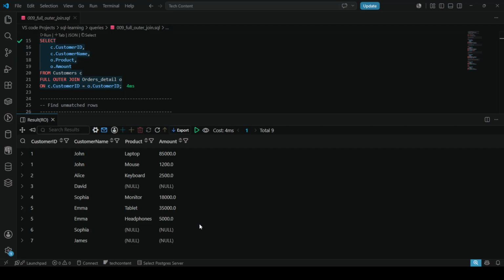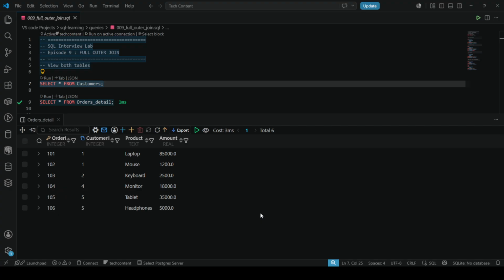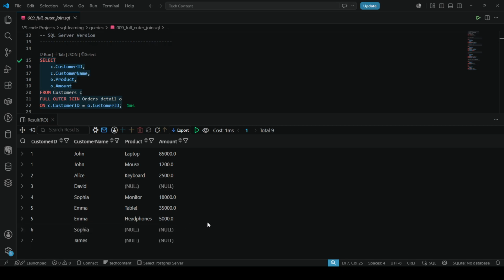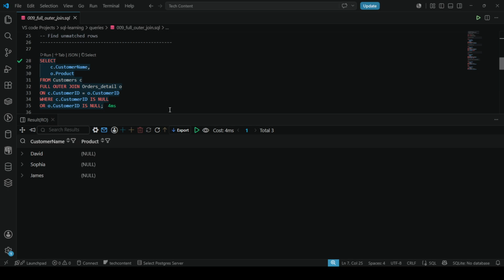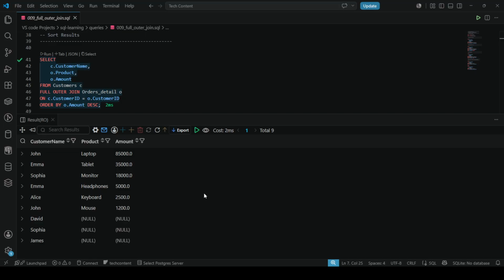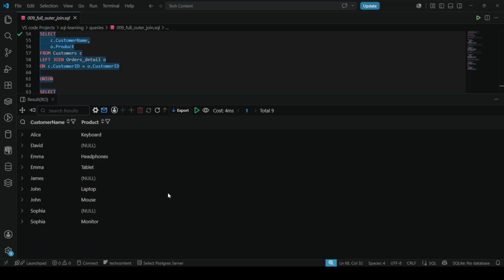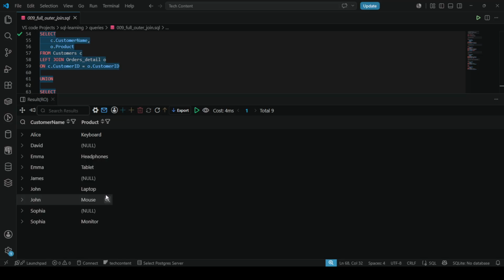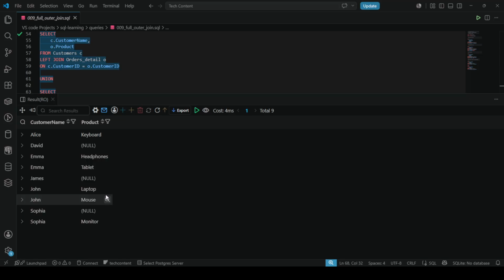📘 SQL Interview Lab – Episode 9 | FULL OUTER JOIN Explained | SQL Interview Questions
Welcome to Episode 9 of SQL Interview Lab!

Today we'll learn FULL OUTER JOIN using practical interview examples.

Topics Covered:

✔ Matching vs Non-Matching Rows
✔ LEFT vs RIGHT vs FULL JOIN
✔ SQLite workaround using UNION
✔ Interview Questions